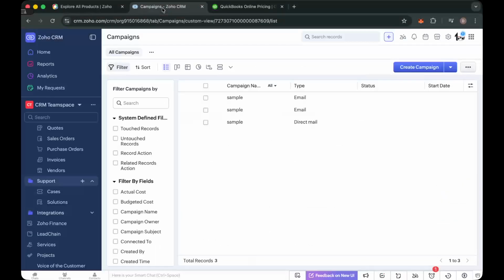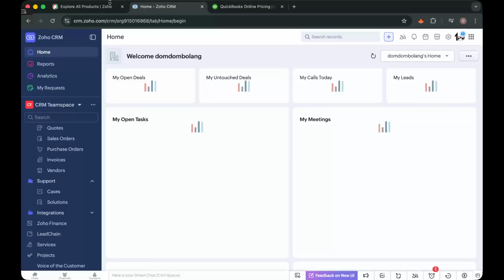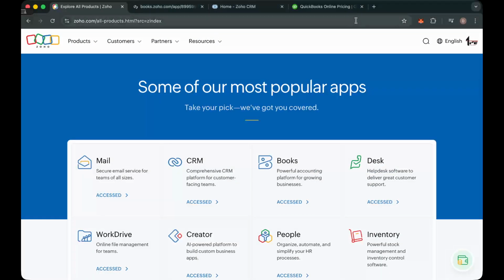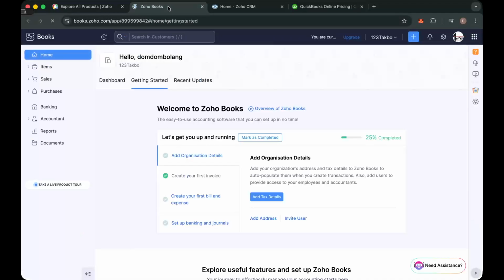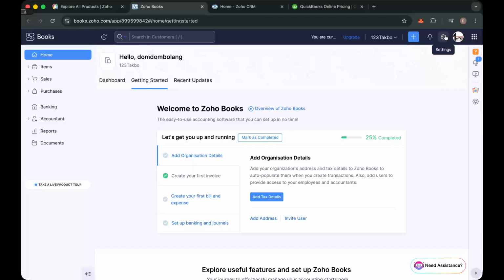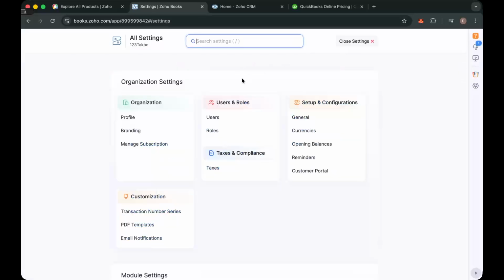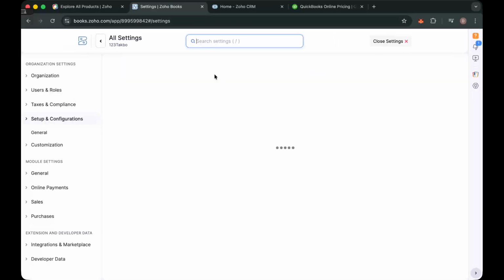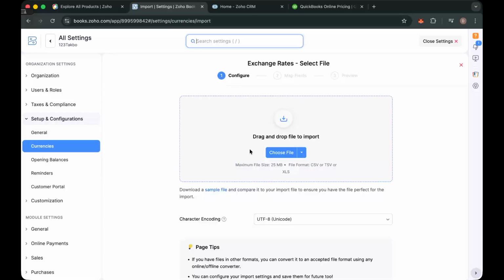How to Migrate from QuickBooks to Zoho Books in 2026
Want to switch from QuickBooks to Zoho Books without losing your financial data? In this 2026 tutorial, you’ll learn how to migrate from QuickBooks to Zoho Books step by step and ensure a smooth transition.

Zoho Books provides tools to import your data from QuickBooks, helping you move customers, invoices, expenses, and more into one platform.

In this video, you’ll learn how to:
✅ Prepare your QuickBooks data for migration
✅ Export data from QuickBooks (customers, invoices, reports)
✅ Import data into Zoho Books using CSV or migration tools
✅ Map fields correctly for accurate data transfer
✅ Verify and clean up imported data
✅ Recreate settings like taxes, templates, and users
✅ Test your system after migration

By the end of this guide, you’ll know exactly how to migrate your financial data and start using Zoho Books efficiently.